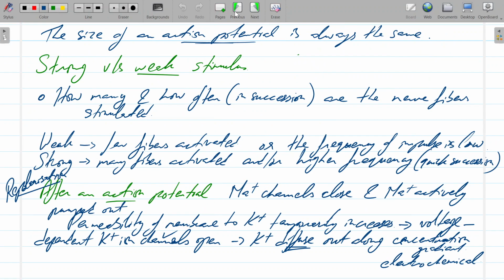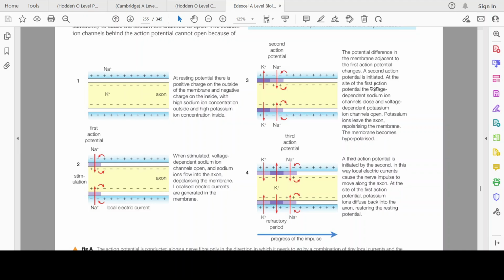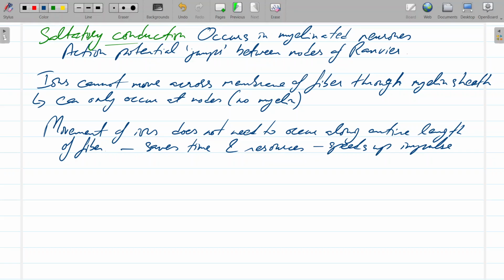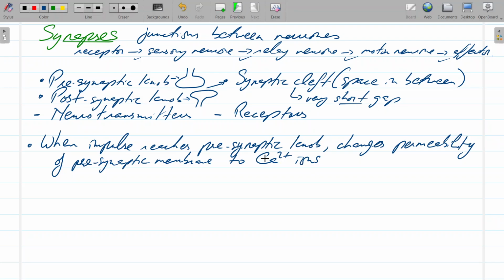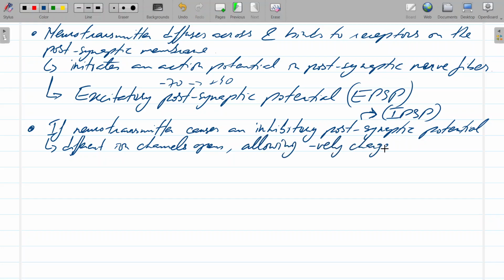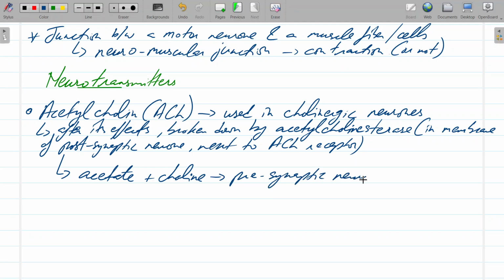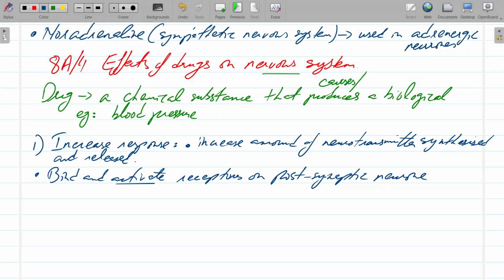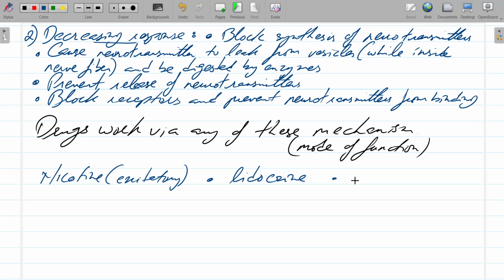A2 Biology - Cambridge/ AQA/ Edexcel - Session 2025-26 - Class # 13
Topics:
Transmission of nerve impulse, saltatory conduction, synapses, effects of drugs on nervous system.

Recordings of group classes for A2 Biology (Cambridge/ Edexcel/ AQA - A Level) for the May June (Summer) 2026 examination session.